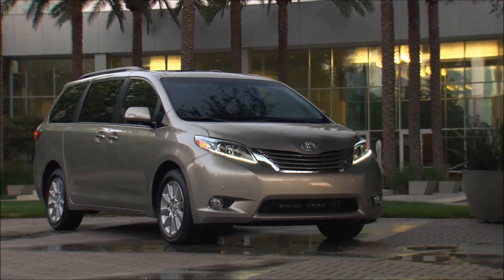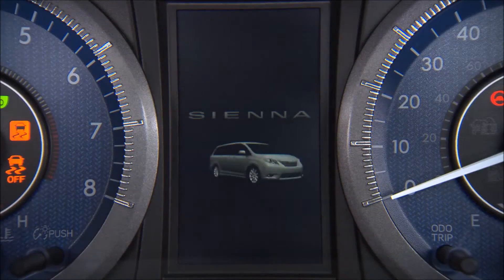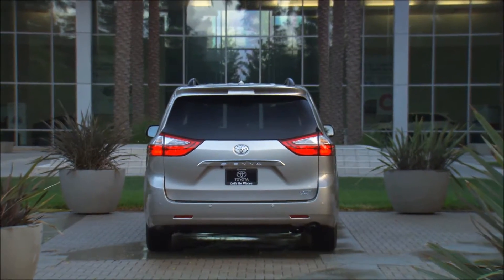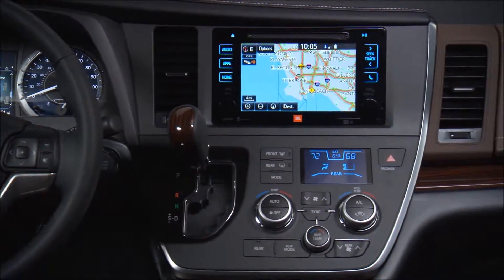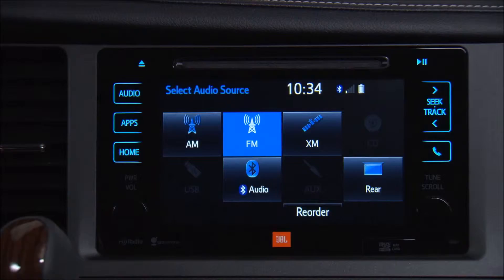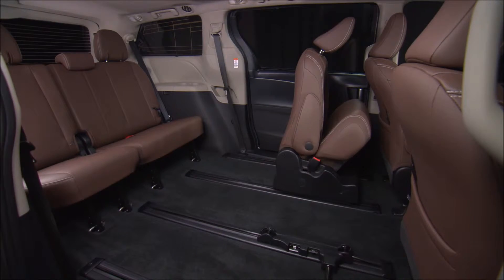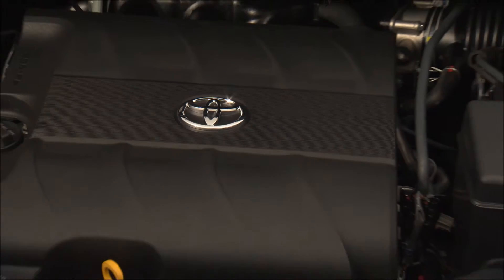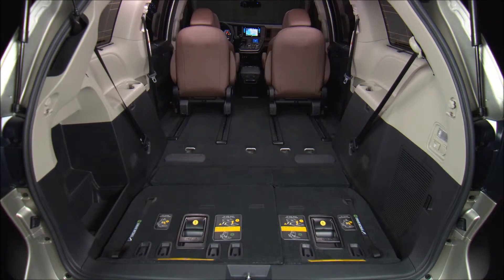2015 Toyota Sienna Scottsdale, AZ | Toyota Sienna Dealership Scottsdale, AZ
People in and around Scottsdale, AZoften ask, what is the best Toyota dealership around? The answer is always Right Toyota! Right Toyota provides residents with the best service, selection, prices and all around buying experience when looking for any new or pre-owned Toyota vehicle. One trip to Right Toyota and you will see why so many people consider us the best Toyota dealership in the area. Don't waste time with other dealerships, come to the best one in the Scottsdale, AZ area today!